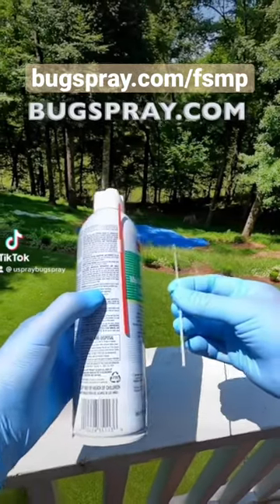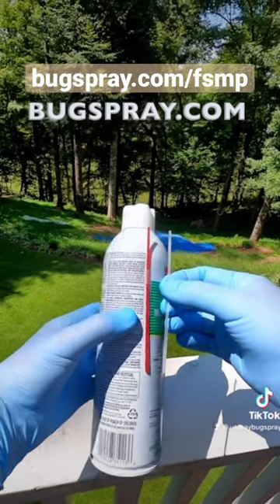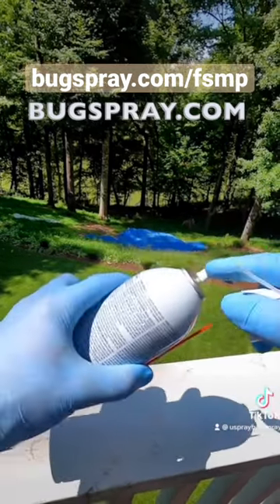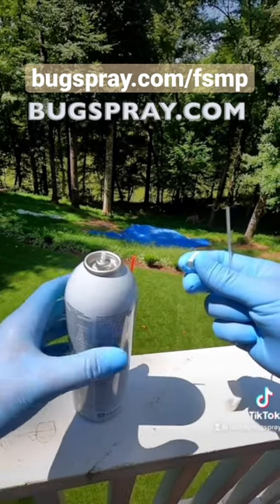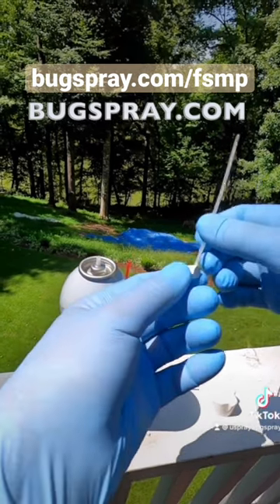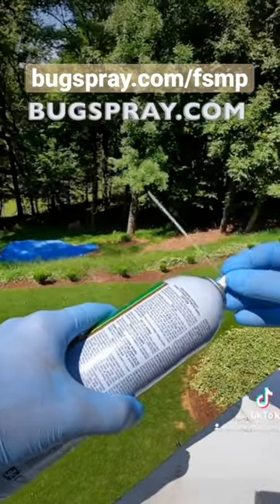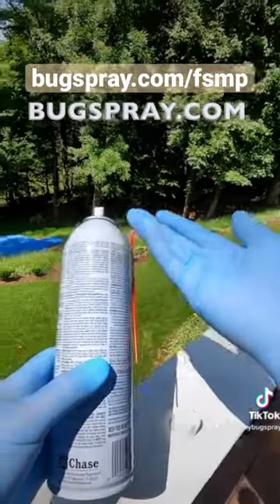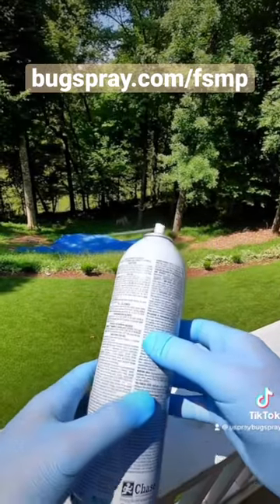HOW TO ATTACH AND AEROSOL CAN STRAW TO THE CAN'S NOZZLE AND VALVE STEM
This video shows how to properly attach the included straw to the nozzle. It's important to do this OUTSIDE and with the nozzle OFF THE CAN!!